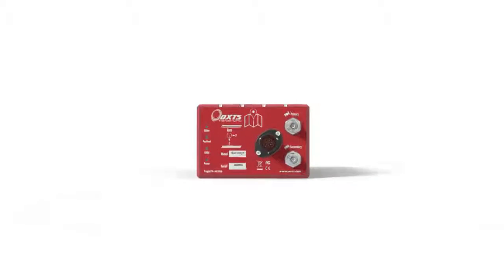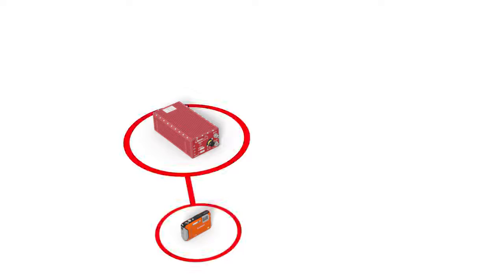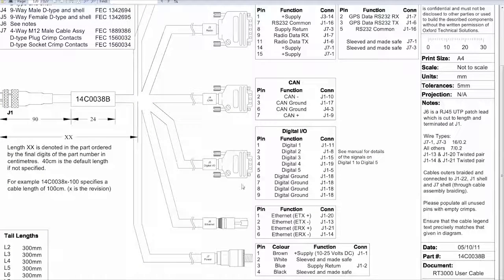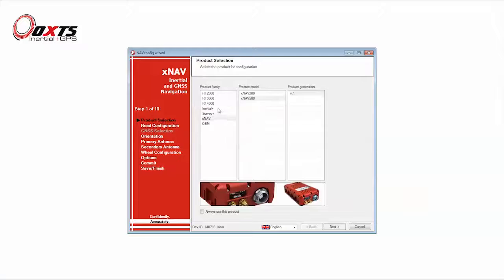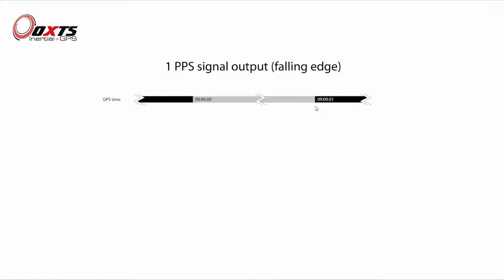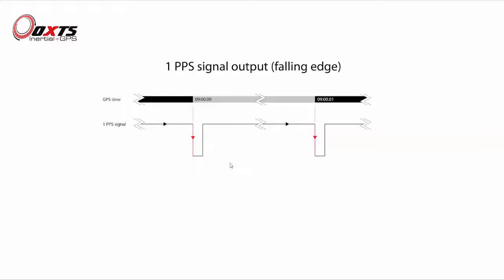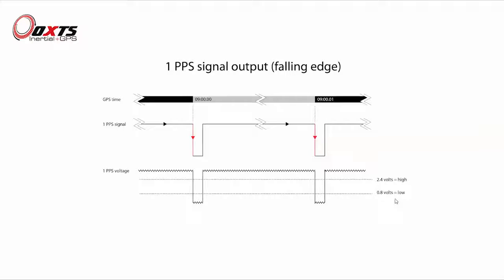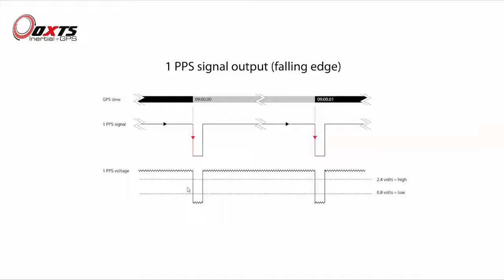OxTS 1PPS Final Output